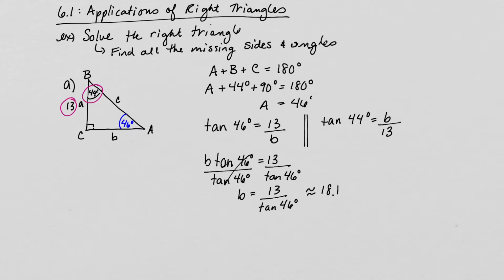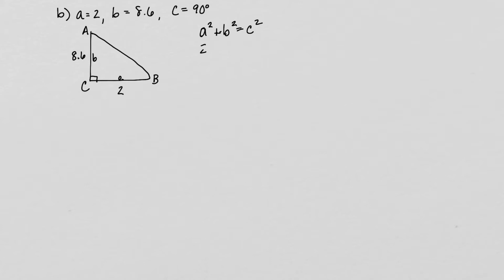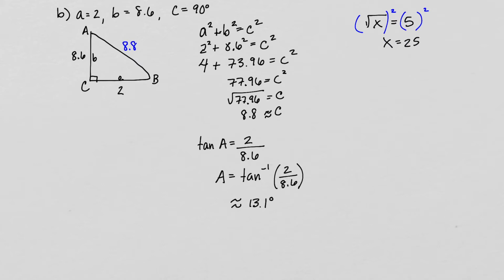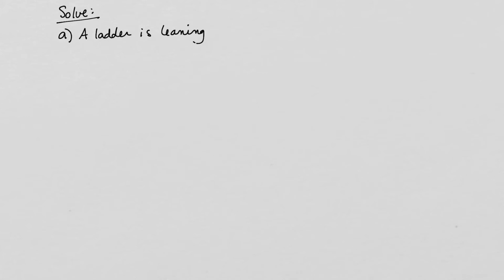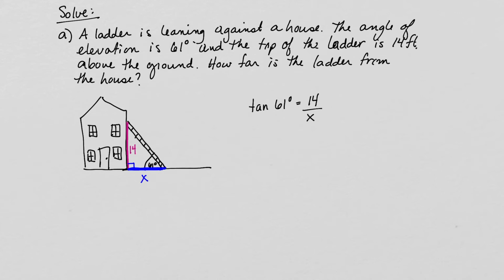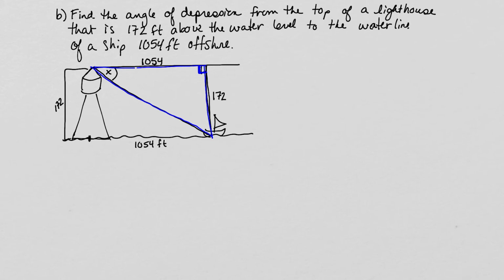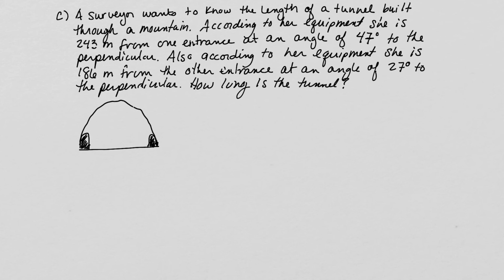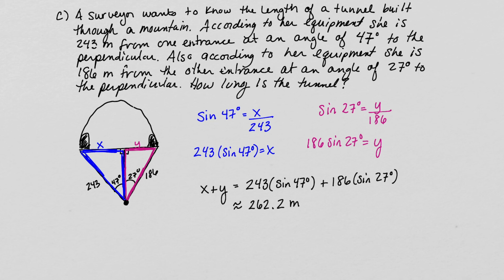Math 127 4/5